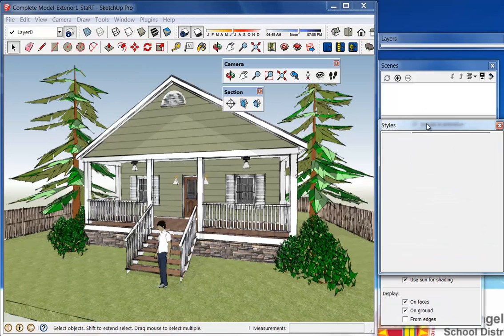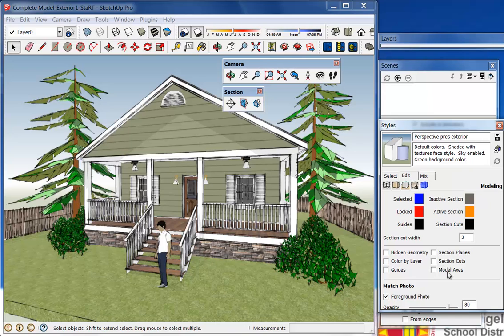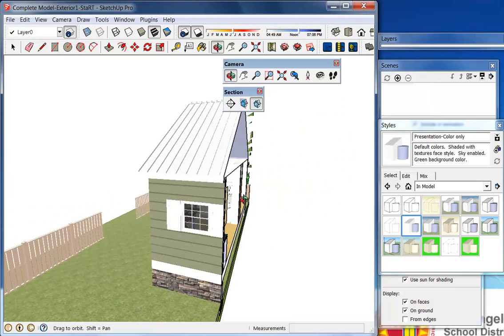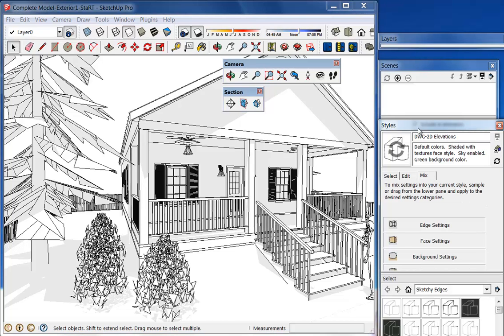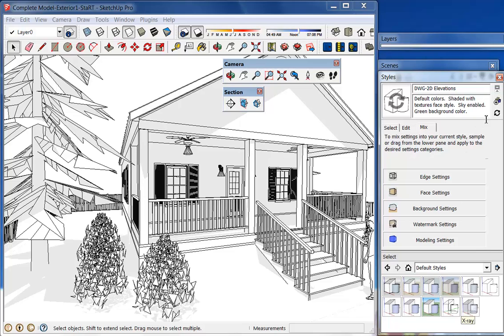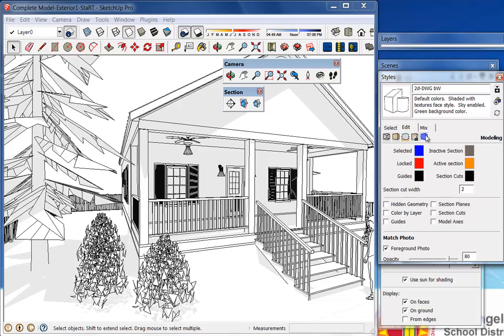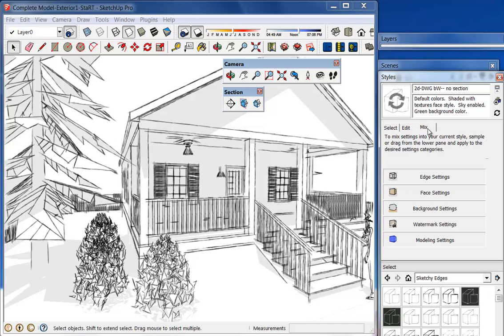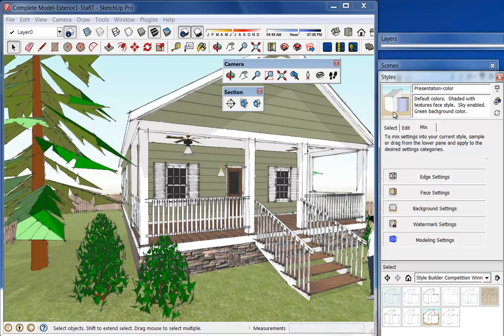Working with Styles - Review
Develop display styles by editing individual properties or mix properties from different styles.